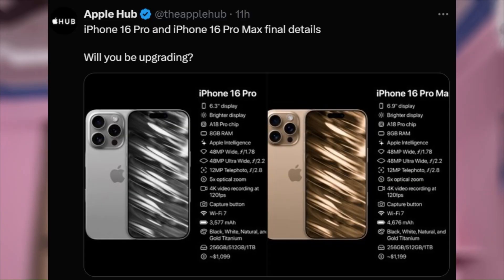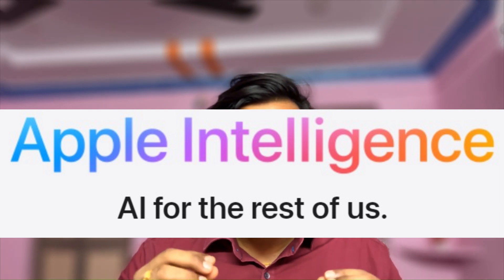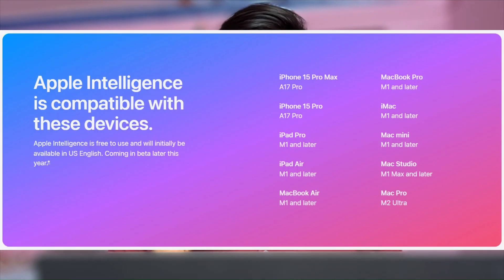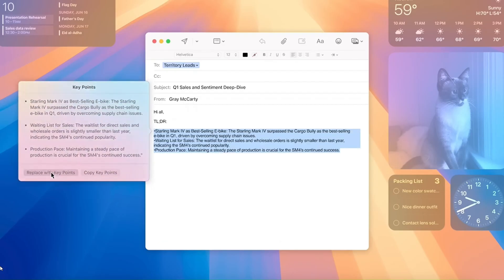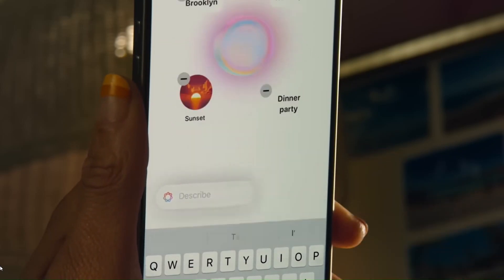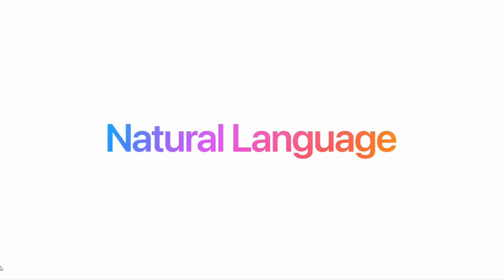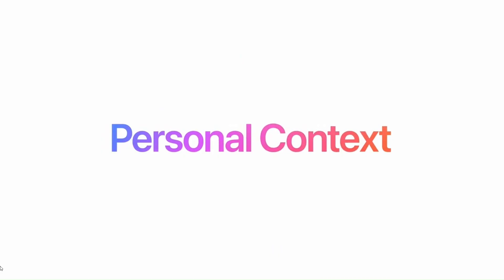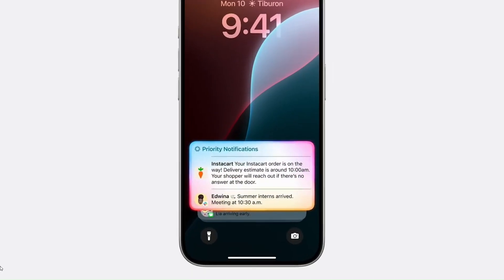Apple iPhone 16 లాంచ్ !! Apple Intelligence ఫీచర్ అంటే ఏంటి ?! 🔥🔥🔥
📱✨ Apple Intelligence: A Game-Changer for iPhone 16, iPad, and Mac! ✨📱

Exciting news in the world of tech! Apple Intelligence is set to revolutionize not just the upcoming iPhone 16 but also the next-generation iPad and Mac. 🌟 This cutting-edge AI will seamlessly integrate across all your Apple devices, making your digital experience smarter, more intuitive, and efficient.

In this video, we’ll dive into:
1. What Apple Intelligence is and how it works across iPhone, iPad, and Mac
2. Real-world applications of this AI technology
3. Security and privacy concerns surrounding Apple Intelligence and how Apple addresses them
4. A brief look at the technical details behind Apple’s new AI capabilities